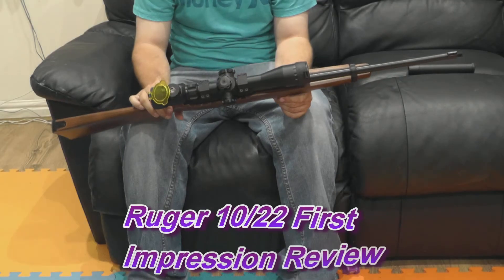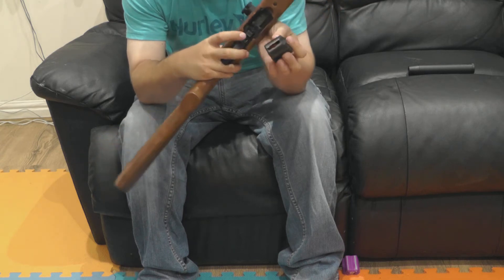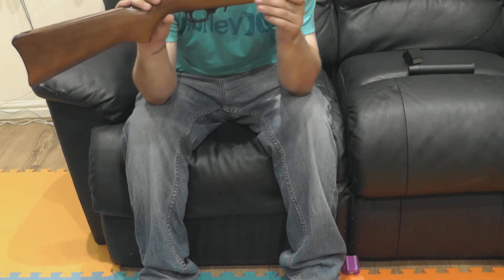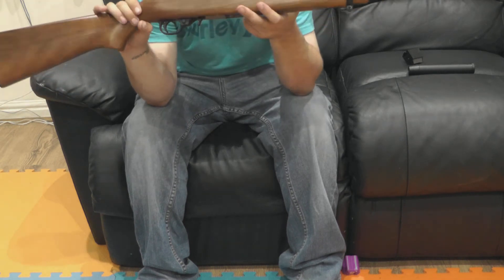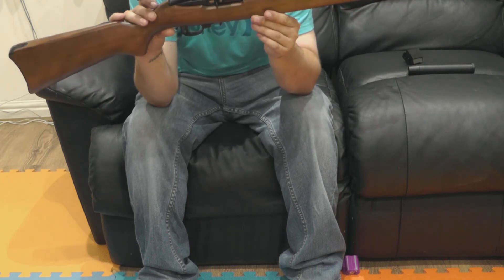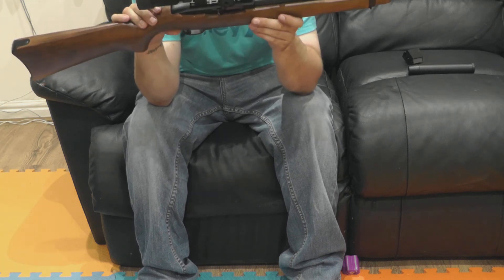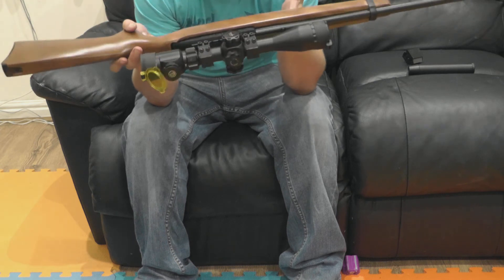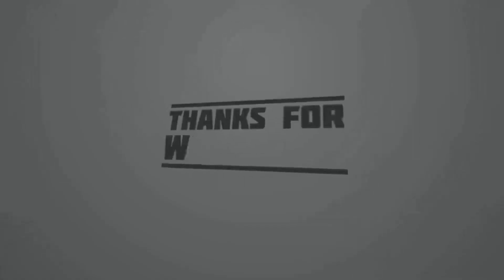Ruger 10/22 Semi Auto First Impressions